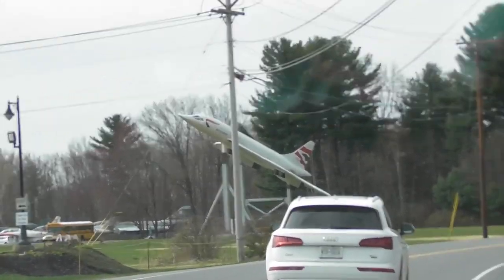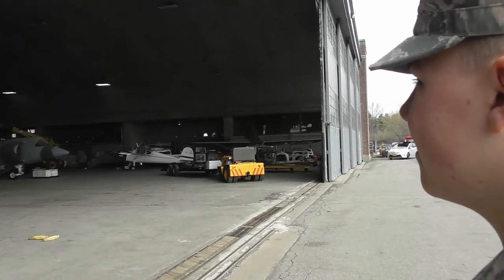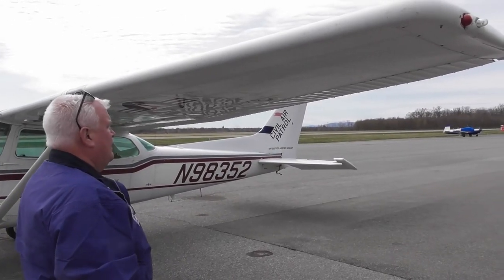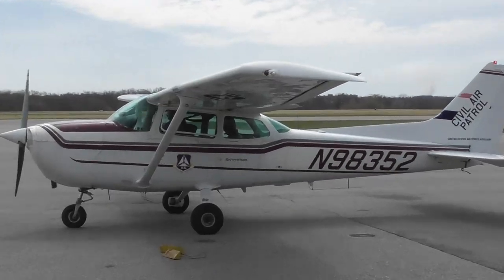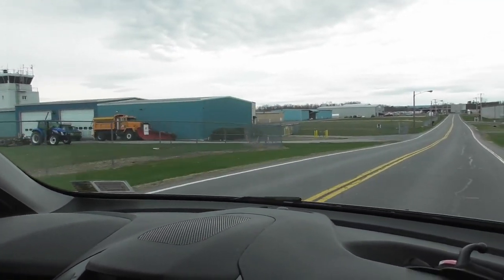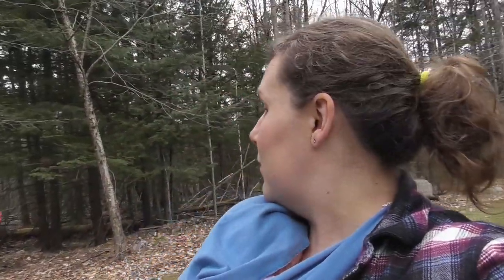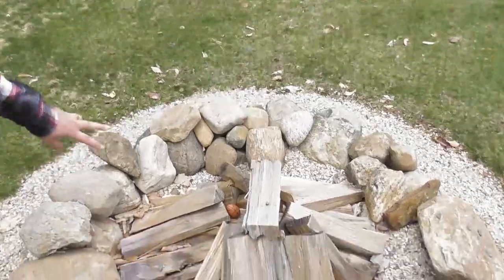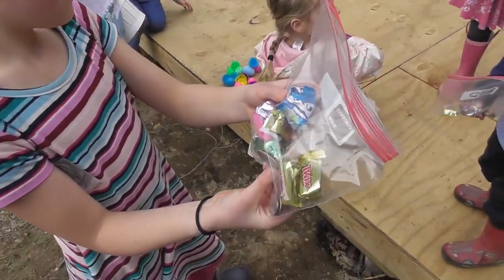1st CAP O-Flight for Peter - VLOG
Peter had the wonderful opportunity with the Civil Air Patrol to have an O-Flight.